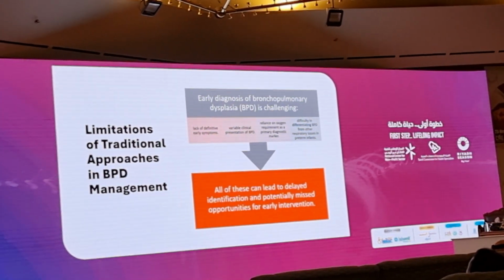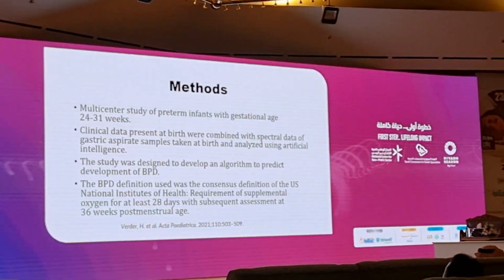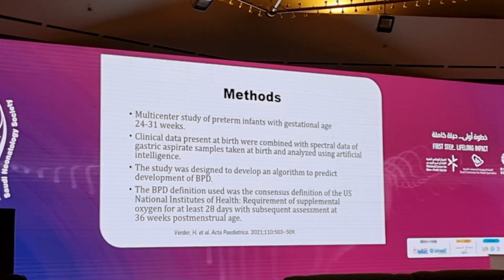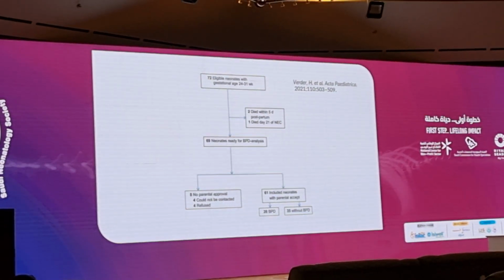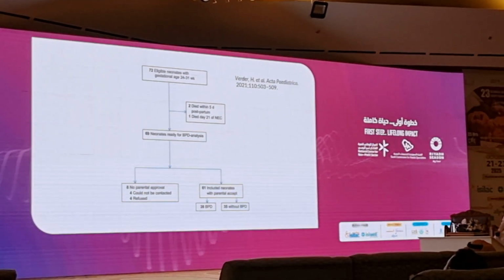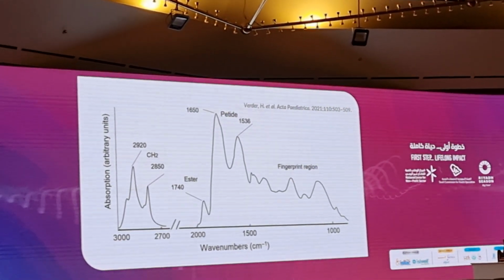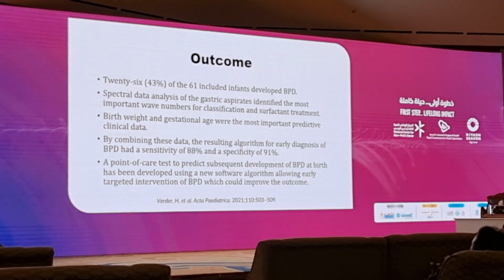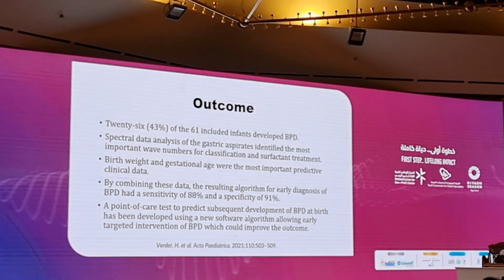Limitation for management of BPD#science